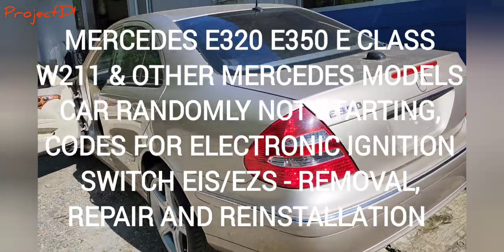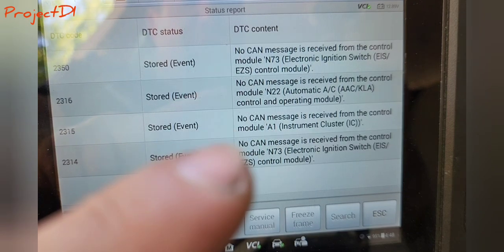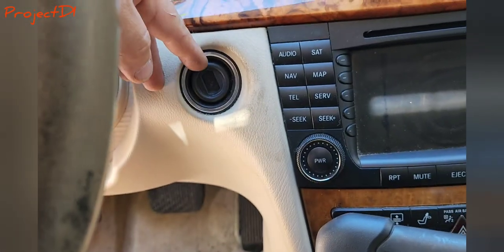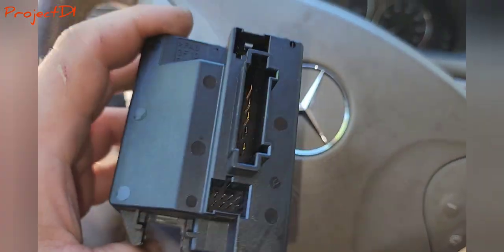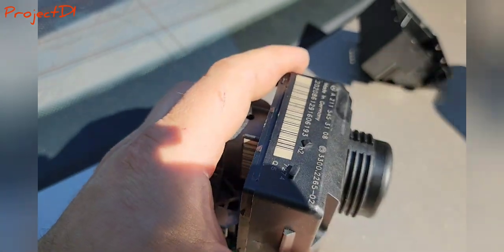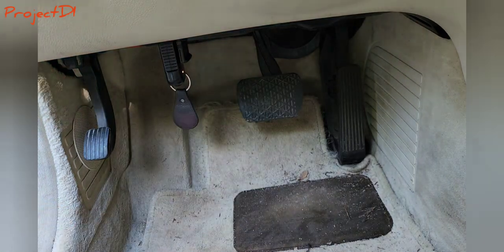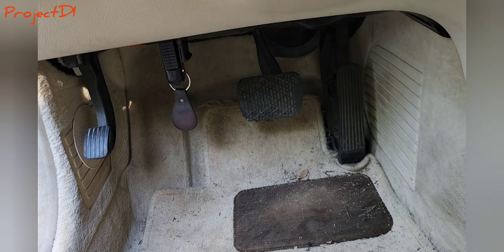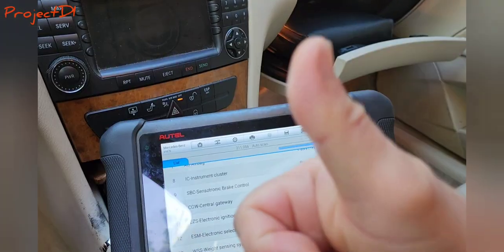MERCEDES E CLASS W211 NO START CODES FOR ELECTRONIC IGNITION SWITCH EIS/EZS - REMOVAL REPAIR INSTALL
MERCEDES E320 E350 W211 BUT THIS REPAIR MAY WORK FOR ALL MERCEDES VEHICLES WITH THIS EIS/EZS ELECTRONIC IGNITION SWITCH AND THERE ARE LOTS OF THEM... YOU JUST NEED TO TRY IT... YOU HAVE NOTHING TO LOOSE...